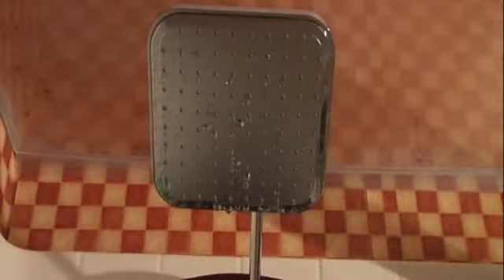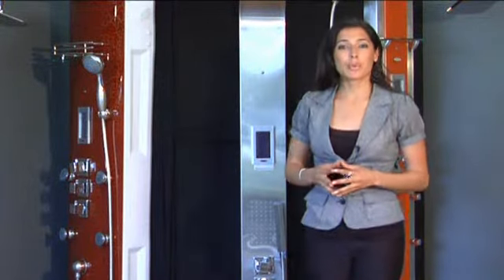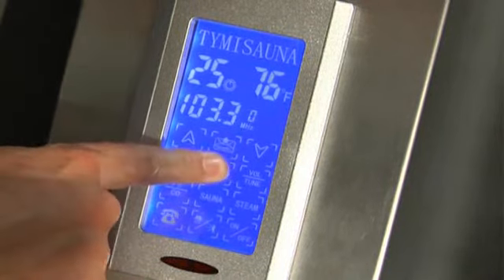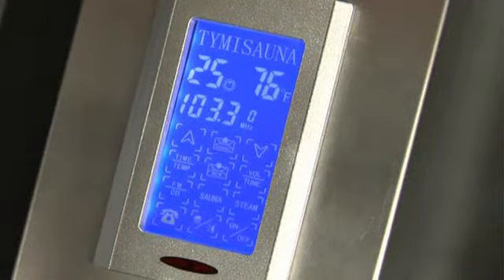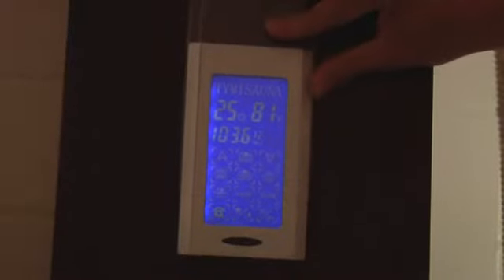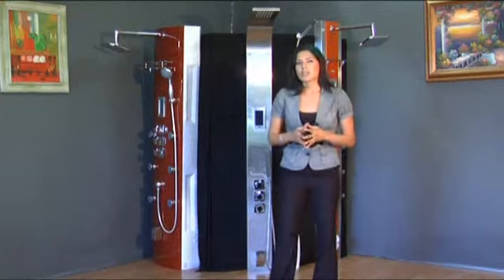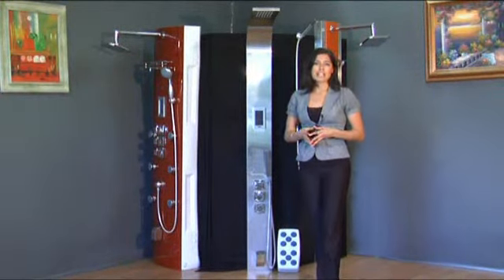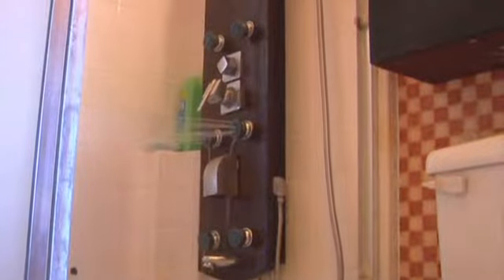TYMISAUNA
STEAM SAUNA SHOWER PANELS
TYMISAUNA TURNS YOUR EXISTING SHOWER INTO A STEAM AND SAUNA ROOM.